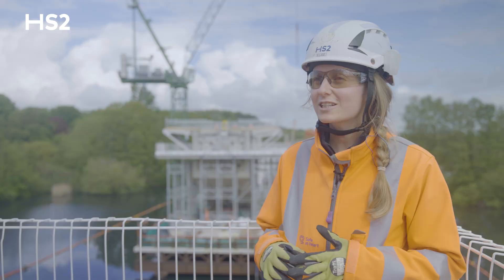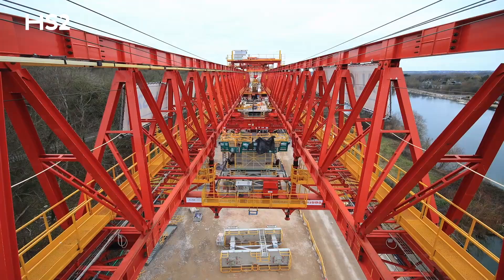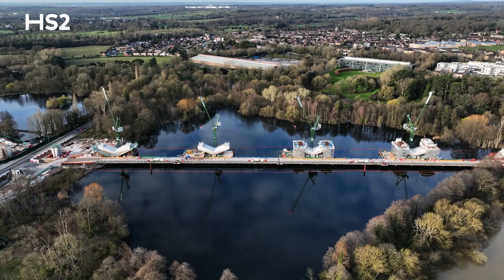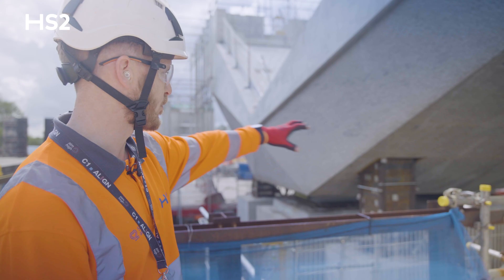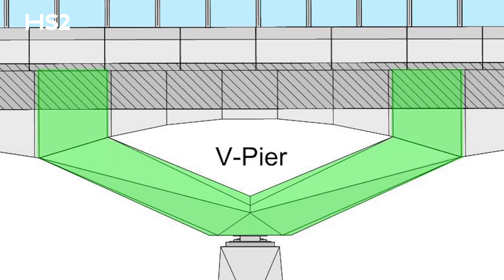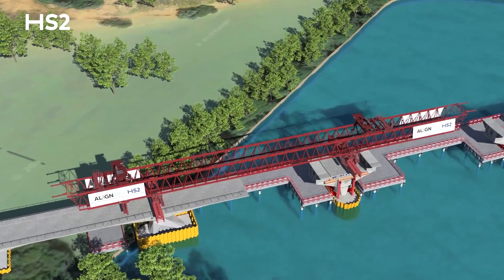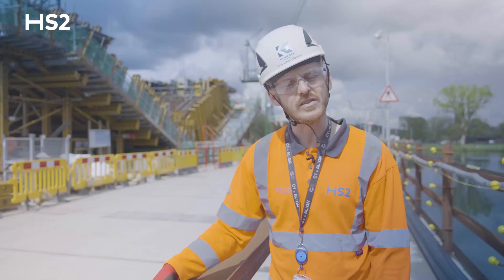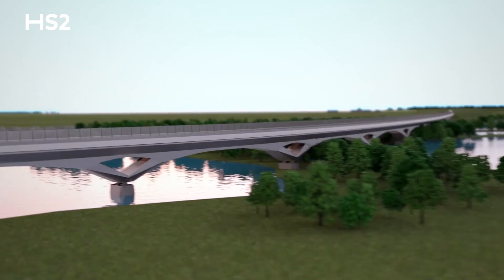HS2 reveals first giant lake piers for record-breaking Colne Valley Viaduct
For the last year, a 700-tonne ‘launch girder’ – the only one of its kind in the UK - has been assembling giant pre-cast concrete segments to form the first 1 km of the viaduct deck along the edge of the valley.

In our latest construction update we explain how the team have completed the first enormous v-shaped piers in the lake, to allow the viaduct to curve eastward, over the water.

The ‘V piers’ – each weighing in at 1,800 tonnes – will support a row of elegant arches inspired by the flight of a stone skimming over the surface of the water.

0:00 Launching girder progress
0:36 Introduction to the V-piers
0:56 The V-pier design
1:25 How are the V-piers built?
2:13 Constructing the deck over the piers
2:31 Planning ahead
2:50 V-pier progress
3:01 What's it like working on the project?